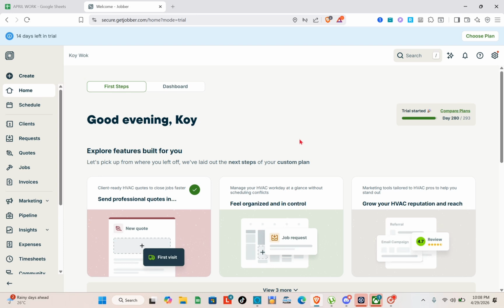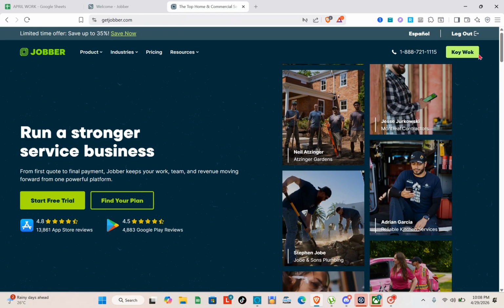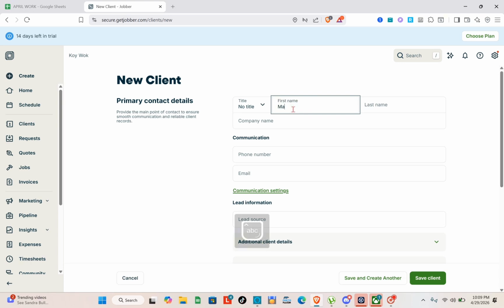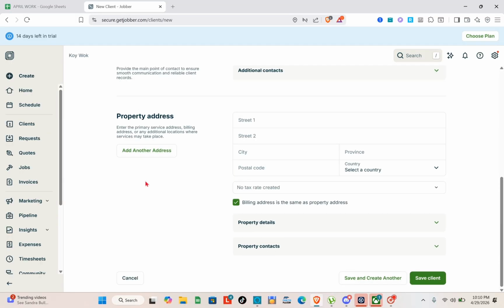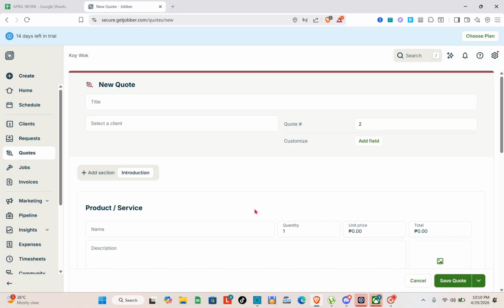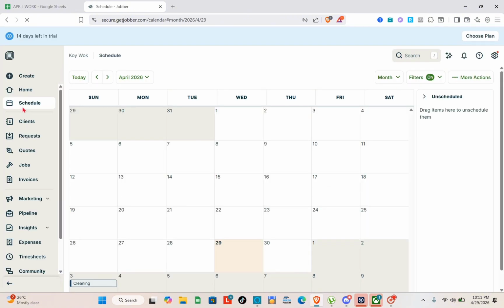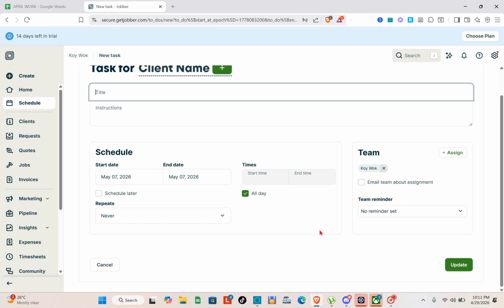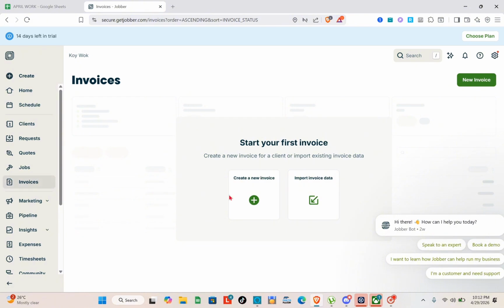How To Use Jobber For Electricians (Best Method)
Learn how to use Jobber for electricians to streamline your business and boost your efficiency! In this comprehensive guide, we break down the best method for electrical contractors to manage their workflow, from initial client inquiries to final invoicing. Jobber is a powerful tool designed to help home service professionals stay organized, and we’ll show you exactly how to navigate its features specifically tailored for electrical work.

Discover how to automate your scheduling, send professional quotes on the go, and track your team’s progress in real-time. Whether you are a solo electrician or managing a growing crew, mastering Jobber will help you save hours of administrative work every week and provide a better experience for your customers. We’ll cover the essential settings, mobile app tips, and payment integration secrets that successful electrical businesses use to scale. Stop drowning in paperwork and start focusing on the jobs that matter most.

If you want to take your electrical business to the next level with better organization and faster payments, this tutorial is for you.